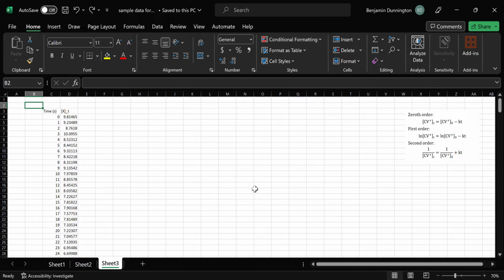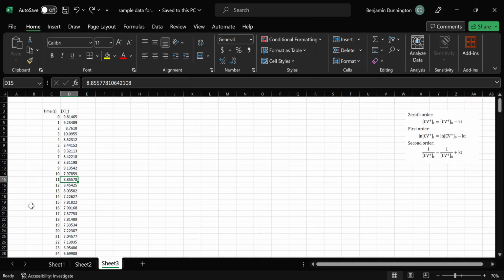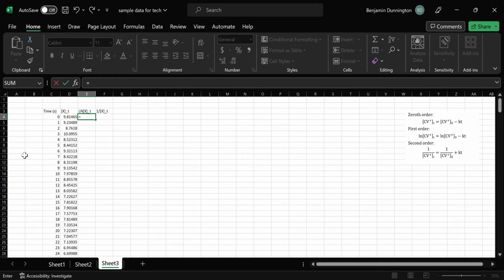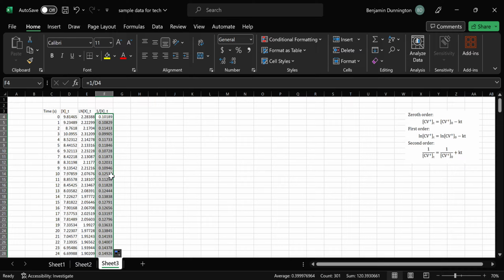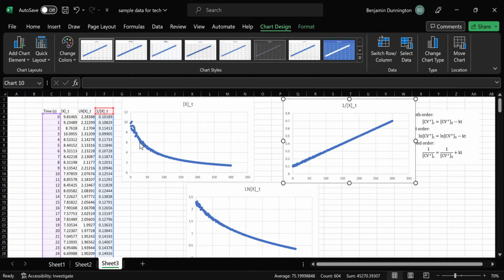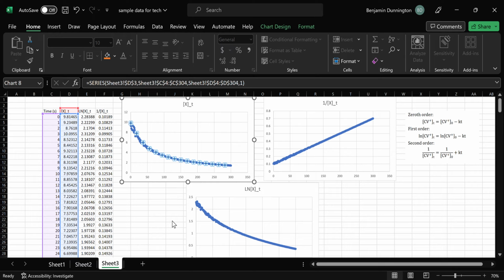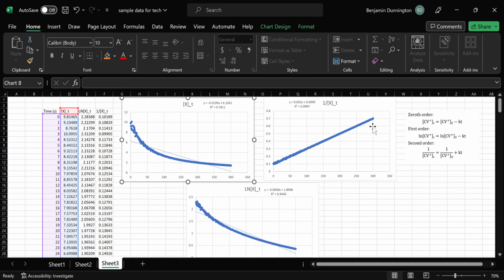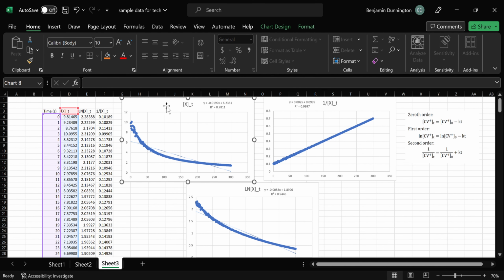Integrated Rate Law Determination